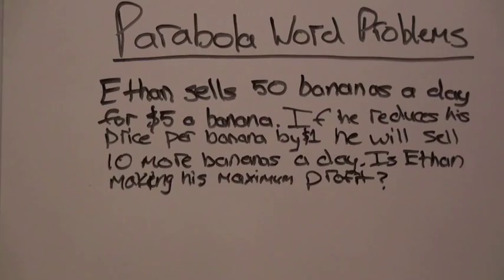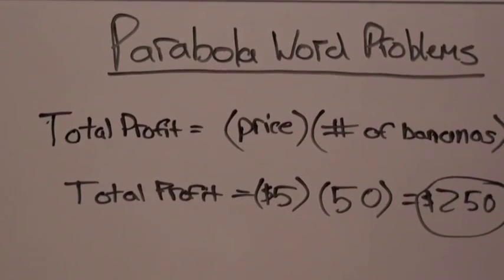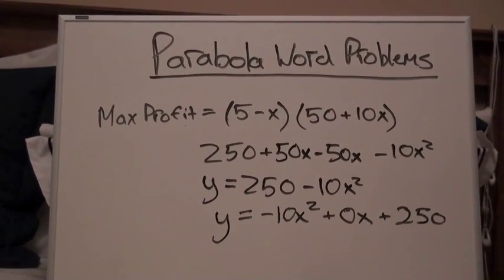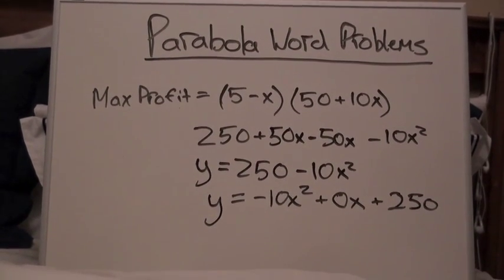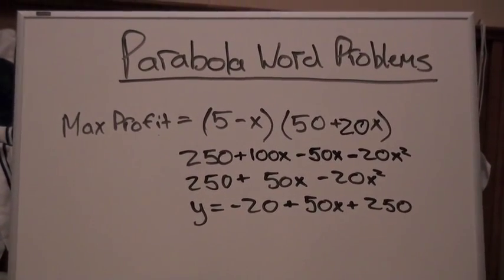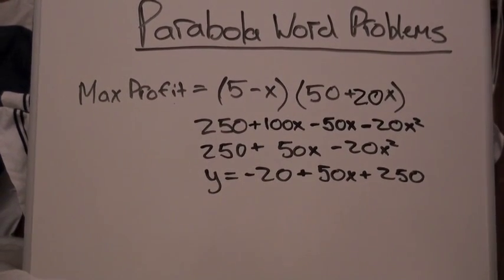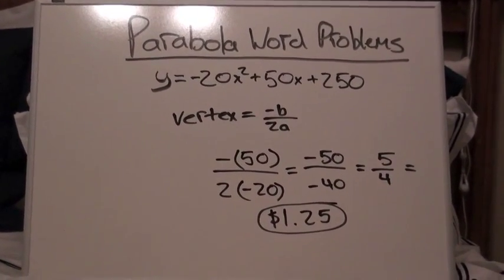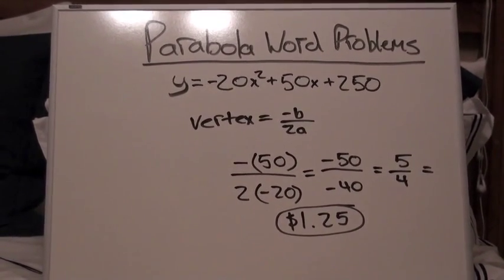Parabola Word Problems Michael Rothman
Parabola Word Problem- In order to solve one must insert into profit max formula (profit=price*of items sold) then foil problem. Then you must set into (ax^2 + bx + c) form. Then find the vertex (-b/2a). The vertex will give you the optimal price to set your item at.

Problems
(5-x)(50+10x)
250+50x-50x-10x^2
y=250-10x^2
no b value 5 dollar correct price